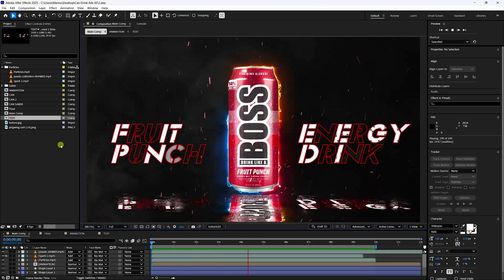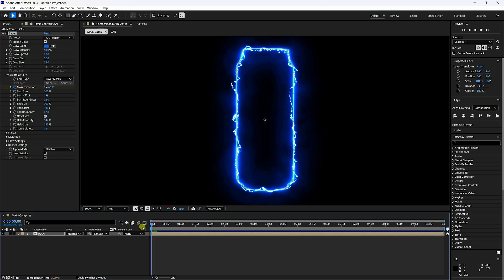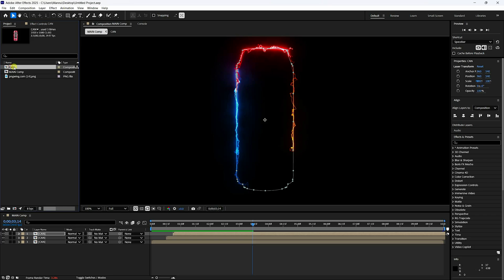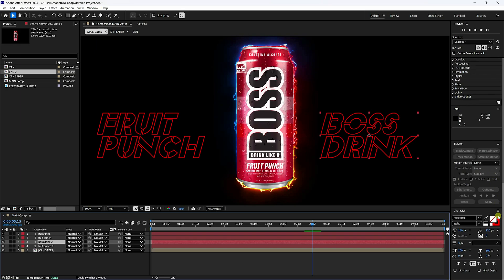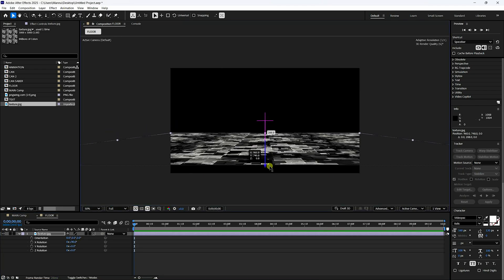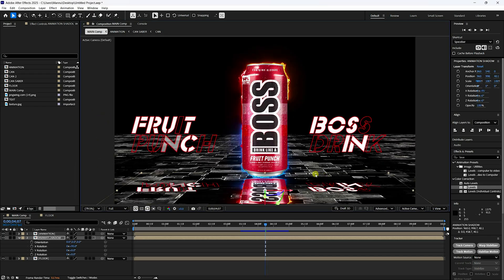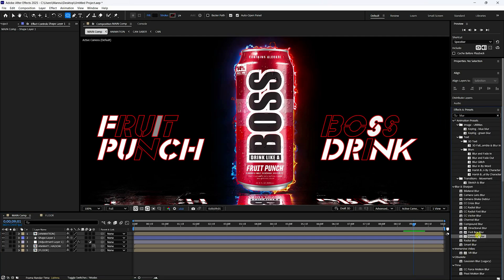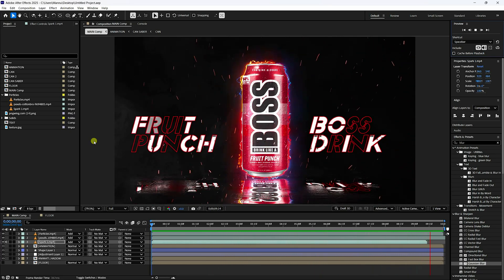Motion Graphic Product Animation in After Effects || After Effects Energy Drink Product Ads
Create stunning product animations with this easy-to-follow After Effects tutorial. Instructions and master the art of making eye-catching animations for your products. Motion Graphics Product Animation in After Effects. We also cover these topics: How to create ads in After Effects and After Effects tutorials.